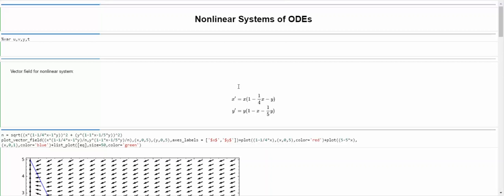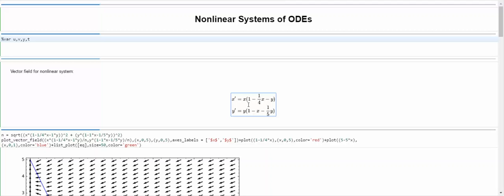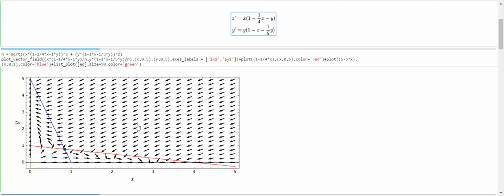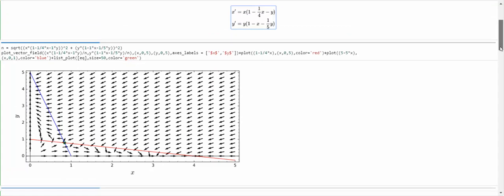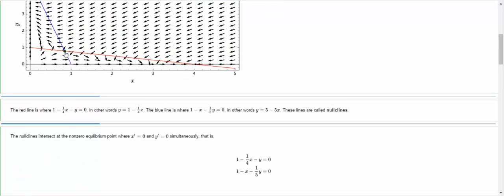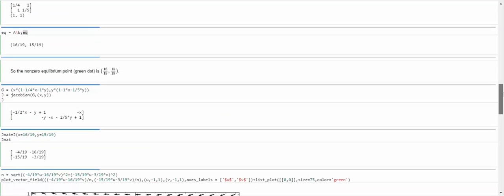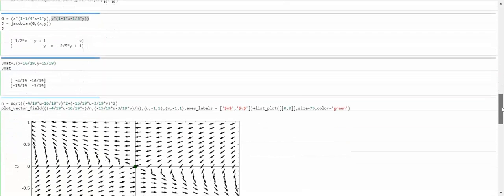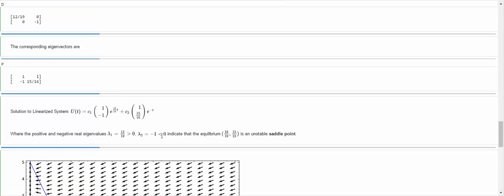Nonlinear System of ODEs Example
Examine a nonlinear system of ODEs (competition model) by linearizing it about its non-zero equilibrium solution and solving the resulting linearized system.